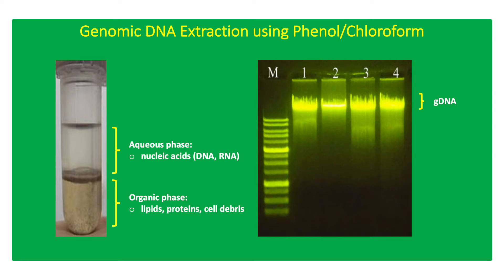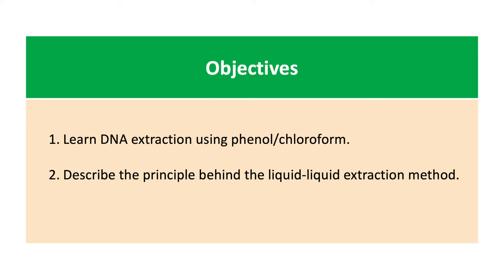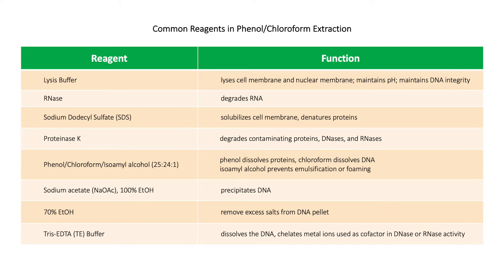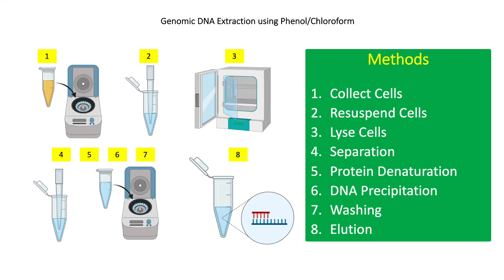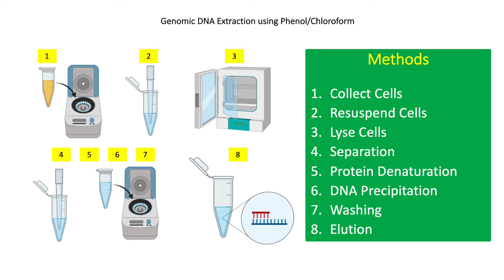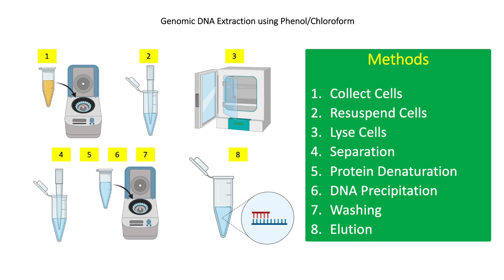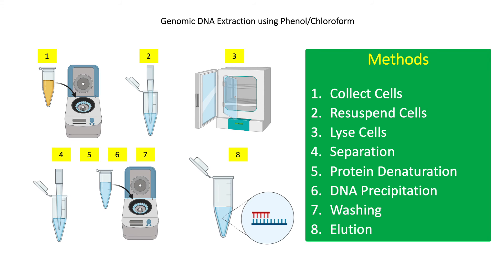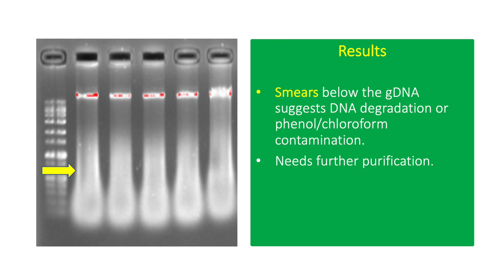How To Perform DNA Extraction Using Phenol Chloroform Method 🧑🏻‍🔬🧬👇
Genomic DNA (gDNA) extraction using phenol/chloroform utilize detergents such as sodium dodecyl sulfate (SDS) or cetyltrimethylammonium bromide (CTAB) for cell lysis. After cell lysis, phenol/chloroform/isoamyl alcohol (25:24:1) is added to separate lipids and other proteins into the organic phase, and the gDNA into the aqueous phase. After centrifugation, the aqueous phase containing the gDNA is transferred to a clean tube for precipitation using sodium acetate and ethanol. Precipitated gDNA is pelleted by centrifugation and eluted using Tris-EDTA buffer (McKiernan and Danielson, 2017; Chen et al., 2010). Phenol/chloroform DNA extraction method can be used using various samples including animal blood samples, plant tissues, fungal samples, and bacterial cells (Kang and Yang, 2004; Zhang et al., 2010; Minas et al., 2011; Chacon-Cortes and Griffiths, 2014).

Objectives
1. Learn DNA extraction using phenol/chloroform.
2. Describe the principle behind the liquid-liquid extraction method.

Materials
1. Bacterial culture in broth media
2. 1. 5 mL Microcentrifuge tubes or Eppendorf tubes
3. Microcentrifuge tube racks
4. Refrigerated centrifuge
5. Micropipettes and Pipette tips
6. Ice bucket
7. Lysis Buffer
8. RNase A
9. 10% Sodium Dodecyl Sulfate (SDS)
10. Proteinase K
11. 3 M sodium acetate (NaOAc)
12. 70% and 100% Ethanol (EtOH)
13. Phenol/Chloroform/Isoamyl alcohol (25:24:1)
14. Tris-EDTA Buffer

Methods
1. Collect bacterial cells in 1.5 mL microcentrifuge tubes through centrifugation at 12,000 × g for 2 min. Discard the supernatant.
2. Resuspend cells by adding 700 μL Lysis buffer into the cell pellet. Mix well. Add 10 μL RNase A (10 mg/mL), and incubate at 37°C for 1 h. RNase A will degrade RNA that will contaminate the gDNA extract.
3. Add 30 μL 10% SDS and 3 μL Proteinase K (20 mg/mL), mix gently by inverting. Incubate at 50°C for 1 h or overnight. This will digest contaminating proteins, DNases, and RNases present in the cell lysates.
4. Add 700 μL Phenol/Chloroform/Isoamyl alcohol (25:24:1). Mix thoroughly by pipetting in an out. Centrifuge at 13,000 rpm for 10 min. Lipids and other proteins will be separated into the organic phase (bottom part of the solution), and the gDNA into the aqueous phase (upper part of the solution) after centrifugation. Carefully transfer the aqueous phase into a fresh tube using pipette. Do not let the organic phase to be included when aspirating the aqueous phase. Repeat step 4 twice.
Note: Phenol is highly corrosive and may cause severe burns, wear lab gown, gloves, and safety goggles, perfrom this step inside a fume hood.
5. Add 700 μL chloroform into the aqueous phase containing the gDNA and mix thoroughly. This will further degrade the remaining proteins, phenols, and lipids. Chloroform also enhances the separation of the organic phase and aqueous phase.
Centrifuge at 13,000 rpm for 10 min. Carefully transfer the aqueous phase into a new tube. Repeat for one time.
6. Add one tenth volume of 3 M sodium acetate (NaOAc) and two volumes of 100% ethanol (EtOH). Mix gently by inverting the tube. gDNA will immediately precipitate upon mixing. Incubate tube at -70°C for 24 h to enhance the precipitation.
Centrifuge at 13,000 rpm for 30 min at 4°C. Discard supernatant.
7. Wash pelleted gDNA with 70% EtOH. Centrifuge at 13,000 rpm for 10 min. Discard supernatant. Air dry at room temperature.
8. Elute extracted gDNA with 200 μL Tris-EDTA (TE) buffer. TE buffer dissolves the DNA and protects it from degradation by DNase or RNase. Store gDNA in 4°C, -20°C or -80°C.

References
1. Chacon-Cortes D and Griffiths LR (2014) Methods for extracting genomic DNA from whole blood samples: current perspectives. Journal of Biorepository Science for Applied Medicine, 2:1-9
2. Chen H, Rangasamy M, Tan SY, Wang H, Siegfried BD (2010) Evaluation of Five Methods for Total DNA Extraction from Western Corn Rootworm Beetles. PLoS ONE, 5(8): e11963-e11963
3. DNA Extraction by Phenol Chloroform.
4. How to Use Phenol/Chloroform for DNA Purification.
5. Kang TJ and Yang MS (2004) Rapid and reliable extraction of genomic DNA from various wild-type and transgenic plants. BMC Biotechnology, 4(20): 1-12
6. McKiernan HE, Danielson PB (2017) Molecular Diagnostic Applications in Forensic Science, 371-394
7. Minas K, McEwan NR, Newblood CJ, Scott KP (2011) Optimization of a high-throughput CTAB-based protocol for the extraction of qPCR-grade DNA from rumen fluid, plant and bacterial pure cultures. FEMS Microbiology Letters, 325: 162-169
8. Zhang YJ, Zhang S, Liu XZ, Wen HA, Wang M (2010) A simple method of genomic DNA extraction suitable for analysis of bulk fungal strains. Letters in Applied Microbiology, 51(1): 114-118